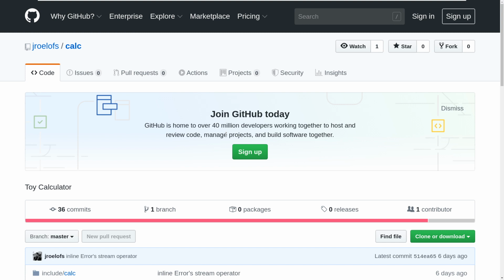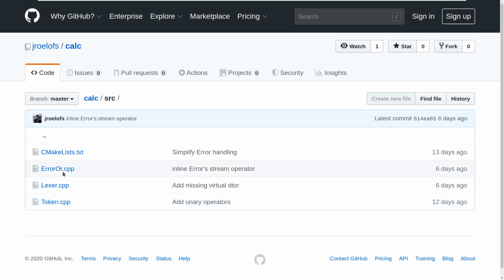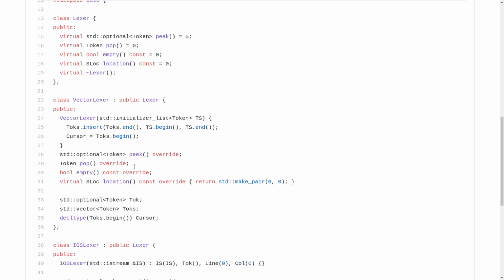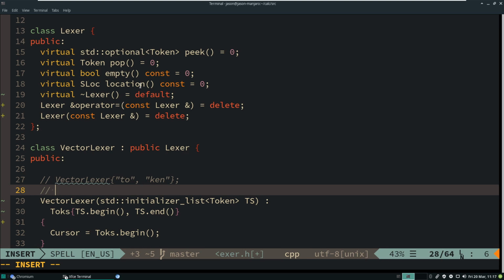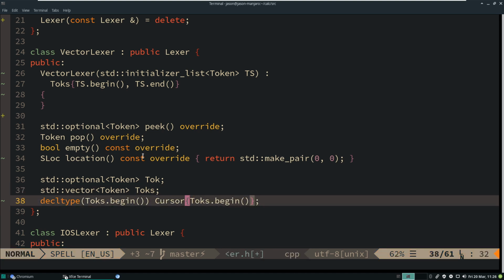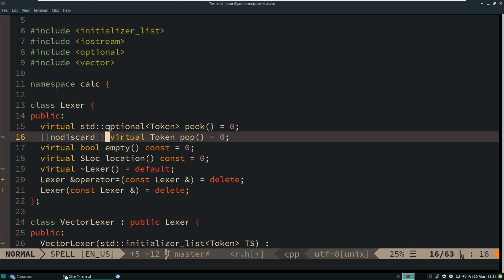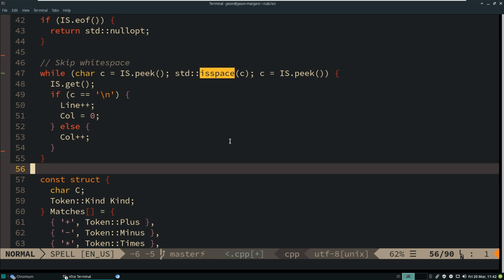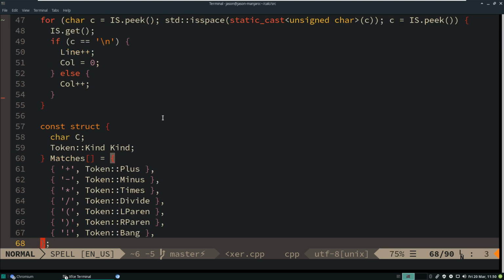C++ Weekly - Live Stream 1 - Code Reviews